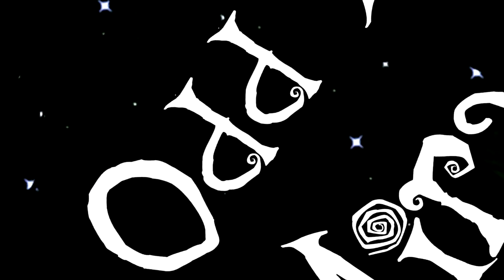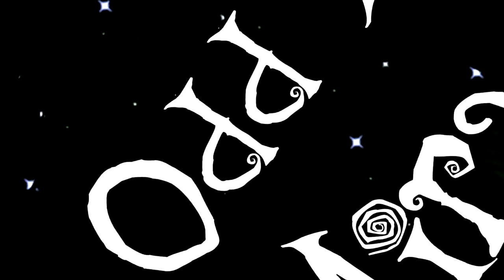Odd Little Miracles by Fred Warren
Do the impossible. Change the future. Save the world. All you need is one odd little miracle...